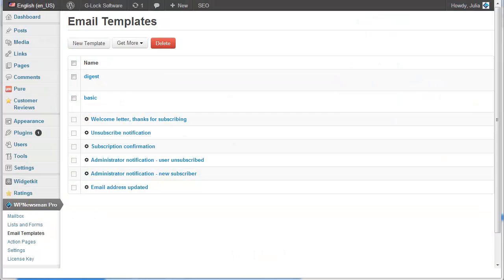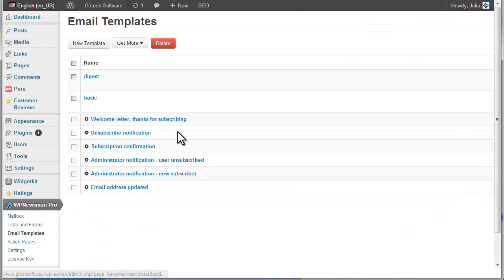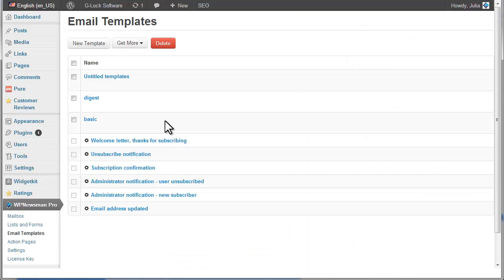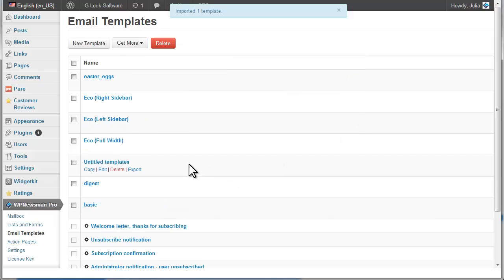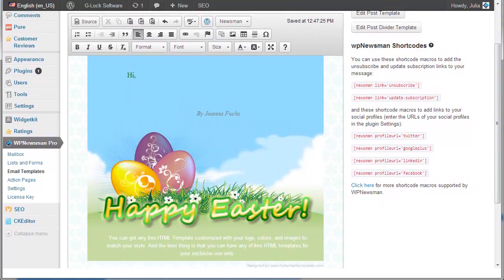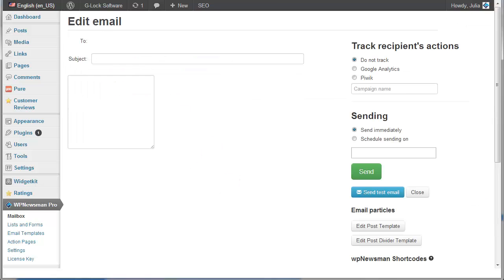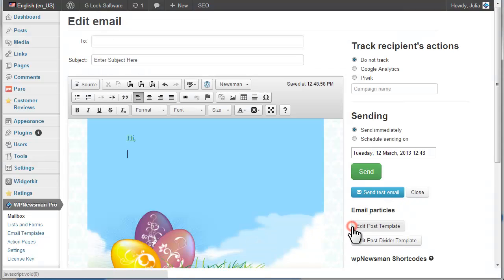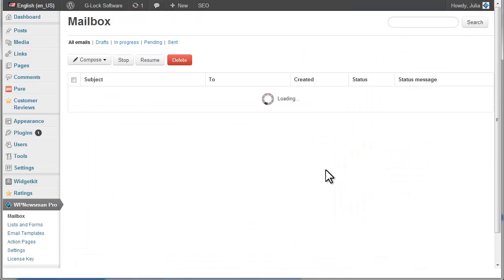[WPNewsman] How to create, edit or install email template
You can customize default email templates used in the double opt-in process as well as create your own email marketing templates and use them for your newsletters